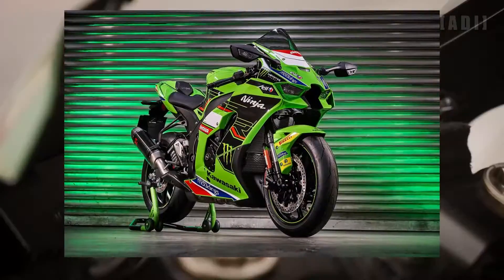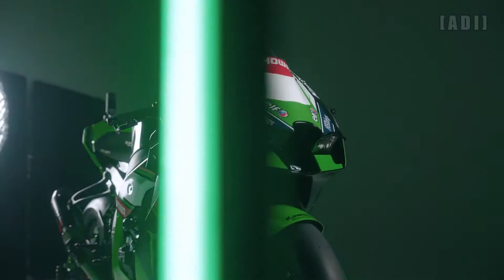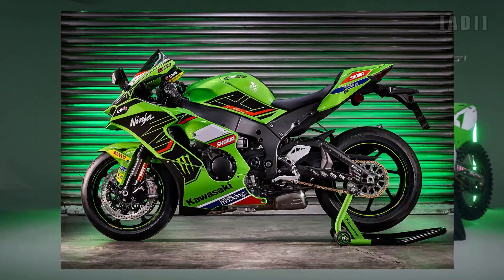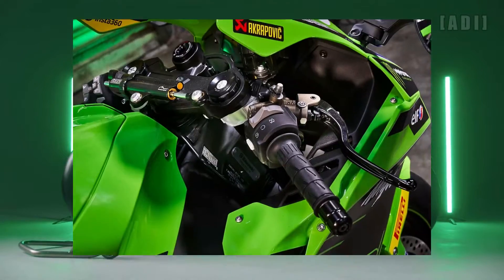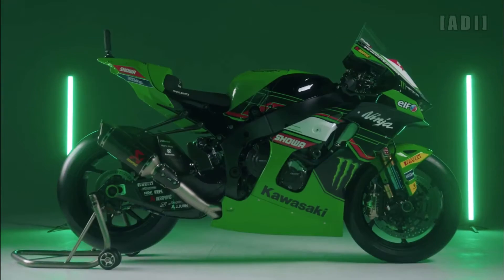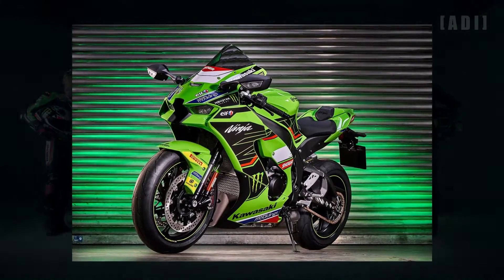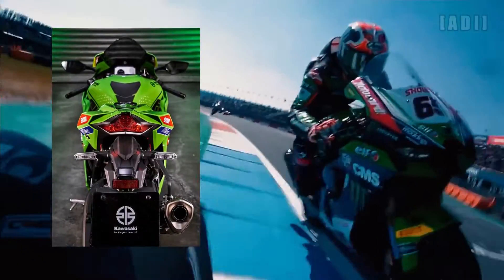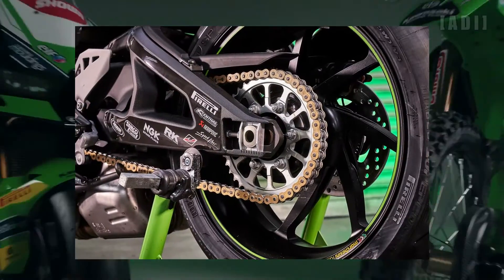2024 Kawasaki Ninja ZX-10RR WSBK Edition 🔥 SPECS & FEATURES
All New Kawasaki Ninja ZX 10R - TECHNICAL SPECIFICATIONS

Engine

Engine type - Liquid-cooled, 4-stroke In-Line Four
Compression ratio - 13.0:1
Valve system - DOHC, 16 valves
Fuel system - Fuel injection: Ø 47 mm x 4 with dual injection
Ignition - Digital
Starting System - Electric
Lubrication - Forced lubrication, wet sump with oil cooler

Performance & Transmission

Maximum torque - 114.9 N•m {11.7 kgf•m} / 11,400 rpm
Maximum power - 149.3 kW {203 PS} / 13,200 rpm
Maximum power with RAM Air - 156.8 kW {213 PS} / 13,200 rpm
Transmission - 6-speed, return, cassette
Clutch - Wet multi-disc, manual
Final drive - Sealed chain

Brakes & Suspension

Brakes, front - Dual semi-floating 330 mm Brembo discs. Caliper: Dual radial-mount, Brembo M50 monobloc, opposed 4-piston
Brakes, rear - Single 220 mm disc. Caliper: Single piston
Suspension, front - 43 mm inverted Balance Free Front Fork with external compression chamber, compression and rebound damping and spring preload adjustability, and top-out springs.
Suspension, rear - Horizontal Back-link with BFRC lite gas-charged shock, piggyback reservoir, compression and rebound damping and spring preload adjustability, and top-out spring

Frame & Dimensions

Frame type - Twin spar, cast aluminium
Trail - 105 mm
Wheel travel front - 120 mm
Wheel travel rear - 115 mm
Tyre, front - 120/70ZR17M/C (58W)
Tyre, rear - 190/55ZR17M/C (75W)
Steering angle - L/R 27° / 27°
L x W x H - 2,085 x 750 x 1,185 mm
Curb mass - 207 kg

FEATURES / ELECTRONICS
- KQS (Kawasaki Quick Shifter)
- KIBS (Kawasaki Intelligent anti-lock Brake System)
- KLCM (Kawasaki Launch Control Mode)
- KCMF (Kawasaki Cornering Management Function)
- KEBC - KAWASAKI ENGINE BRAKE CONTROL
- Electronic Throttle Valves
- IMU (Inertial Measurement Unit)
- S-KTRC (Sport-Kawasaki TRaction Control)
- Power Mode selection
- Electronic Cruise Control
- Economical Riding Indicator
- Smartphone connectivity

AVAILABLE COLOURS
- Lime Green / Ebony / Pearl Blizzard White
-  Flat Ebony

Ninja ZX 10RR - TECHNICAL SPECIFICATIONS

Maximum torque -  111.8 N•m {11.4 kgf•m} / 11,700 rpm
Maximum power -  150 kW {204 PS} / 14,000 rpm
Maximum power with RAM Air -  157.5 kW {214 PS} / 14,000 rpm

AVAILABLE COLOURS - Lime Green